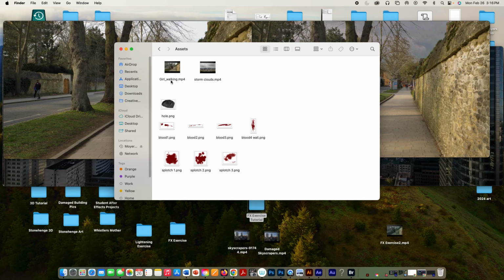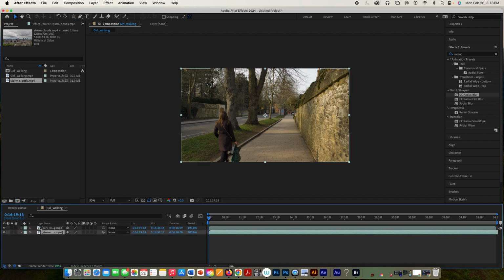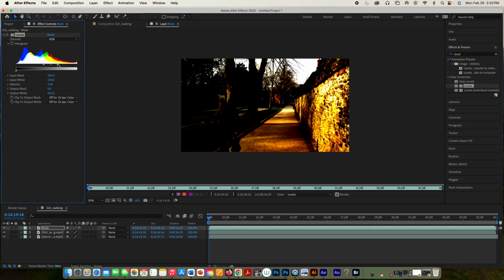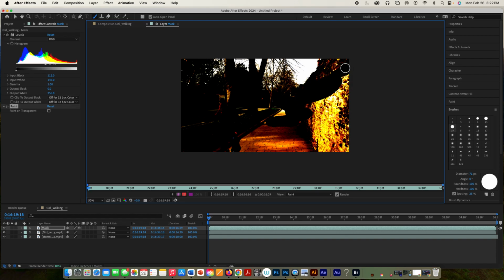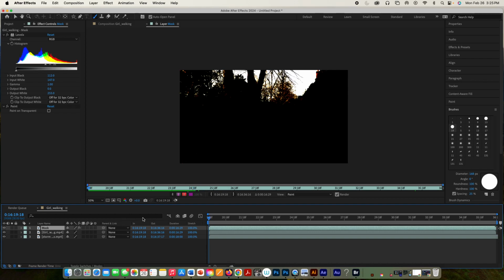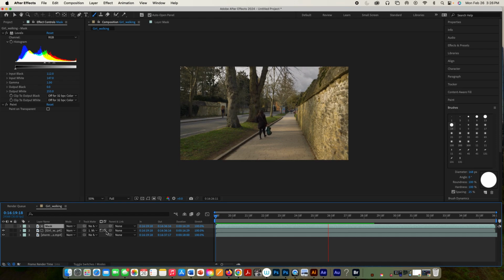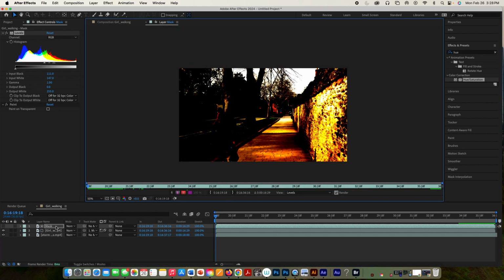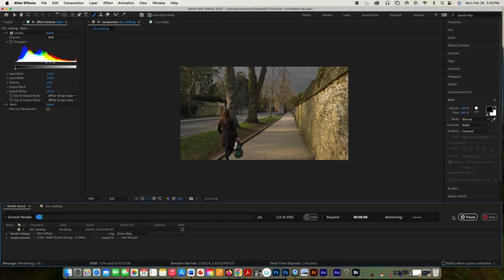Visual Effects Tutorial 1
This video is a tutorial for my Motion Graphics class at Kennesaw State University